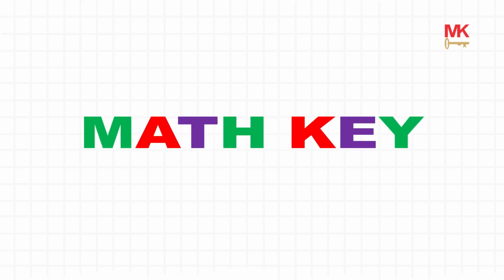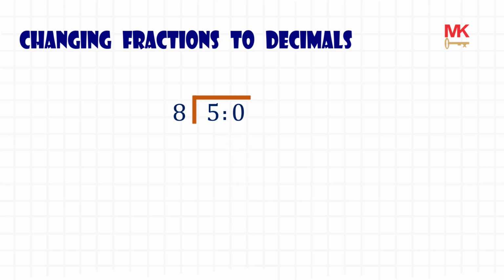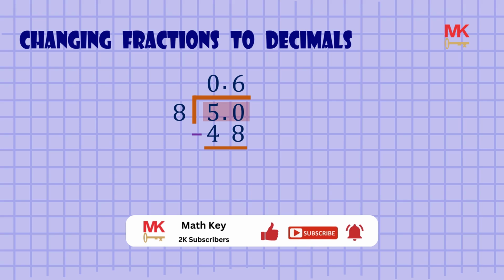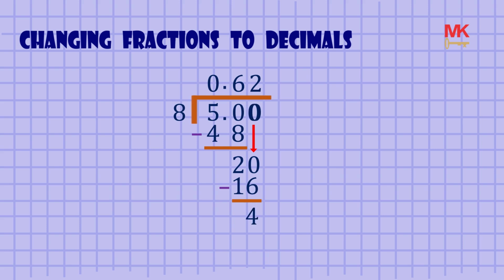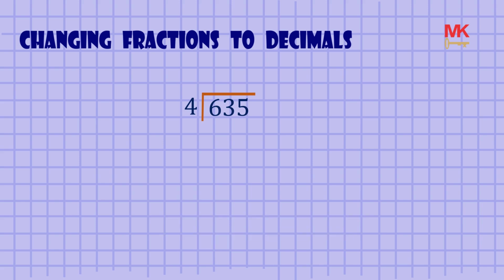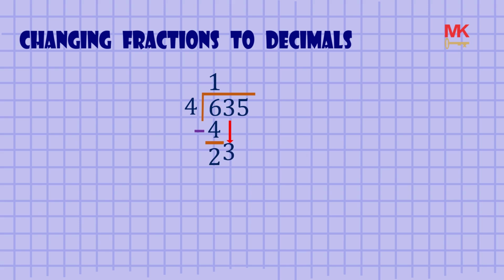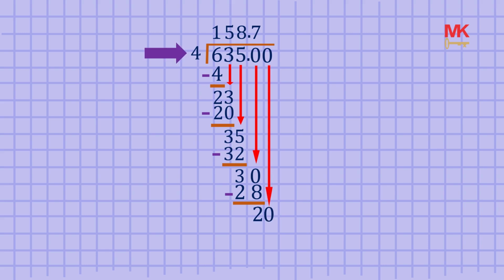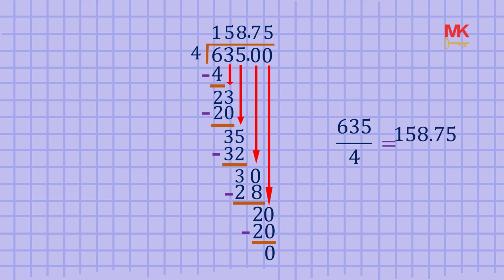How to write the decimal number for each fraction easily | Math Key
Step-by-Step guide on how to write the decimal number for each fraction easily has been explained in this video. You'll learn everything you need to know about how to write the decimal number for each fraction using simple long division approach, whether you're preparing for school exams, brushing up on math skills, or simply looking for a quick refresher.

We’ll cover:
✔️ How to use long division to write the decimal number for each fraction.
✔️ What to do with repeating decimals and how to identify them.
✔️ Practical examples and tips to make learning fun and easy.

This tutorial is perfect for:
1. Students looking to master math concepts.
2. Teachers seeking additional resources for their lessons.
3. Parents helping their kids with homework.